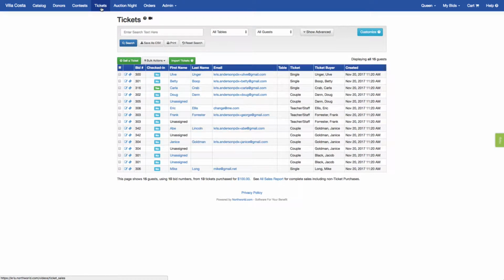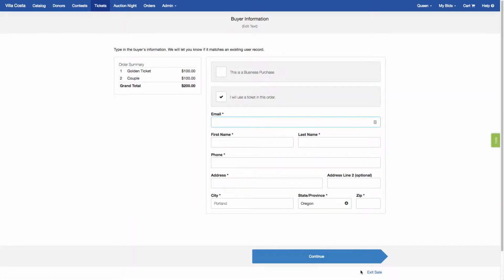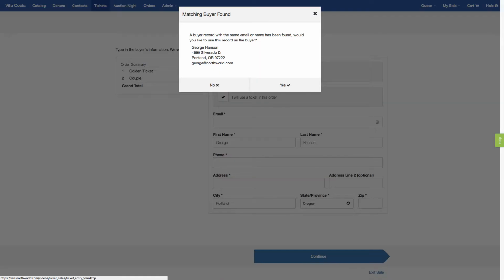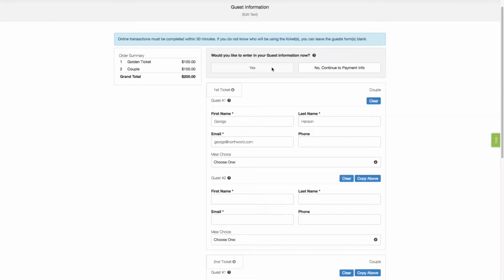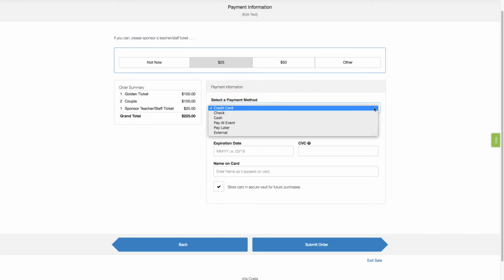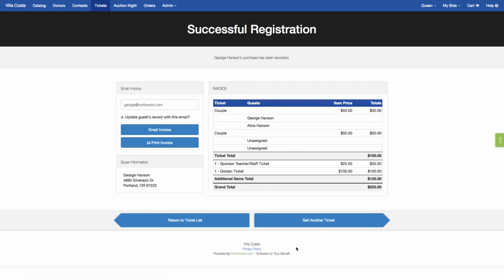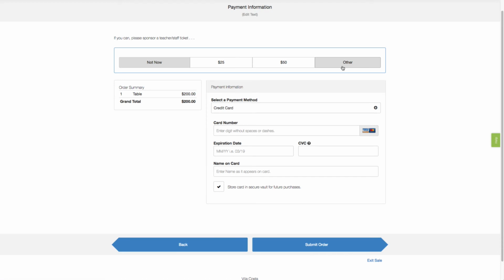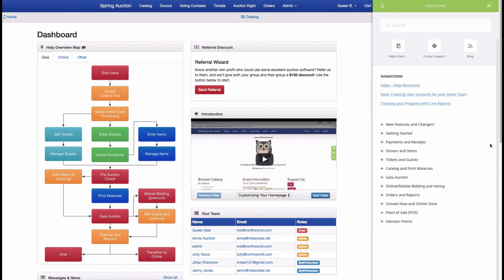Entering Tickets from RSVP forms